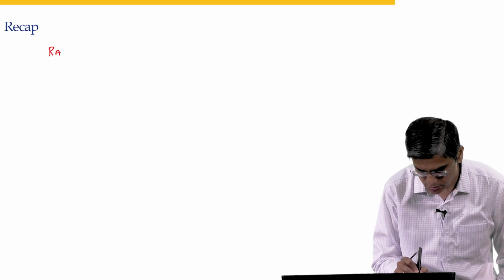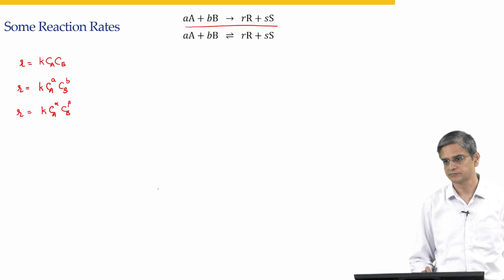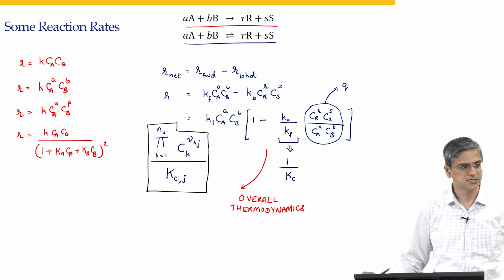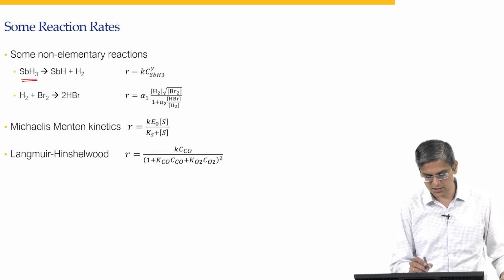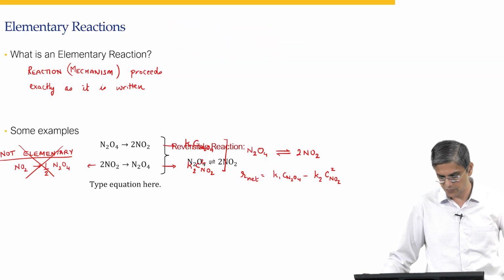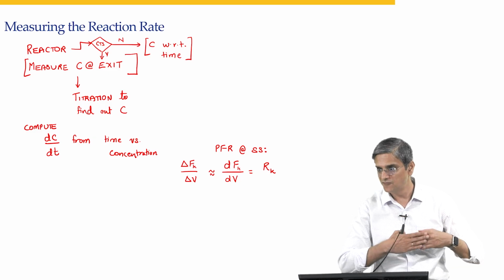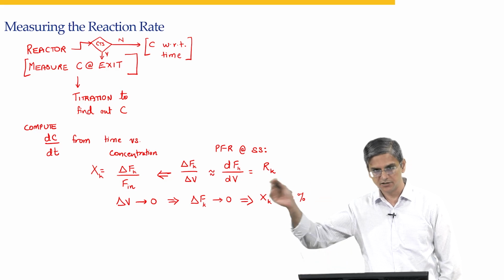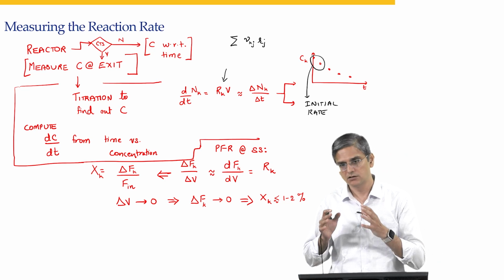Chemical Reactions: Types and Mechanisms